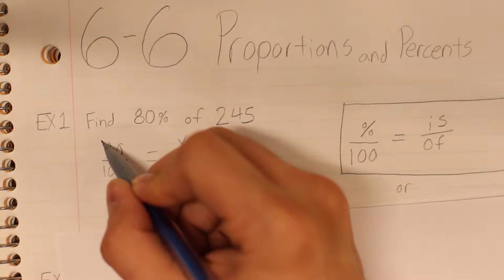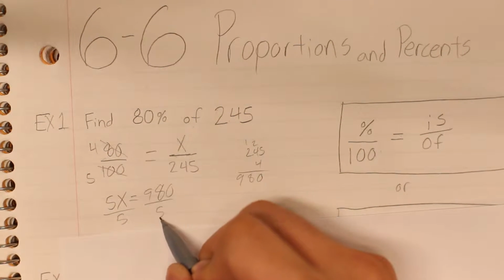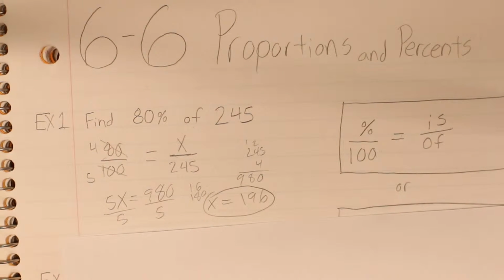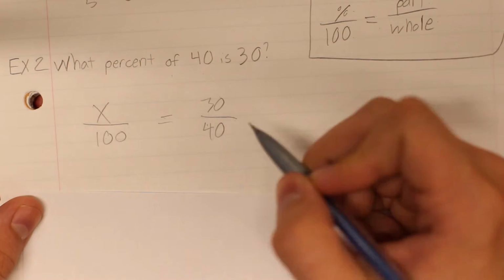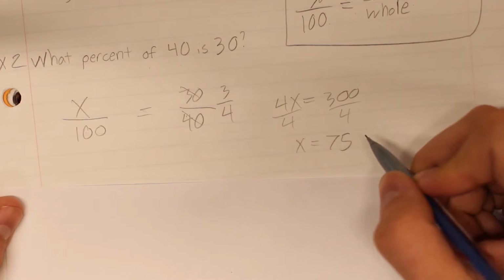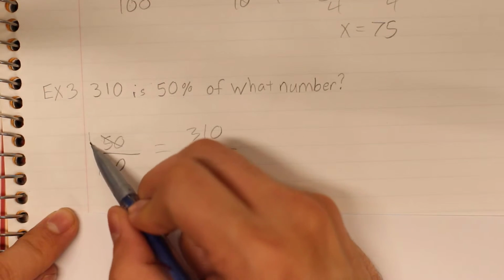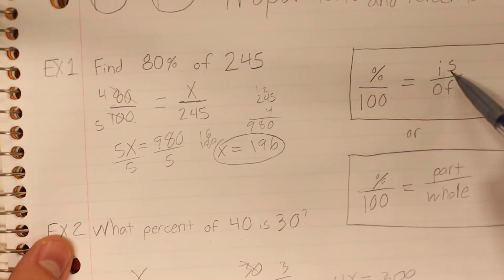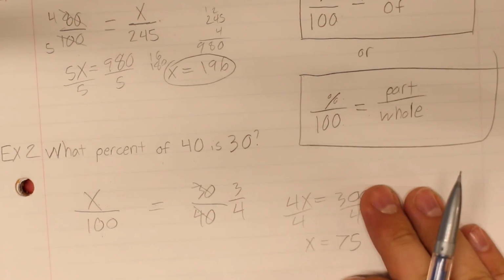PA 6 5 and 6 6 part 2